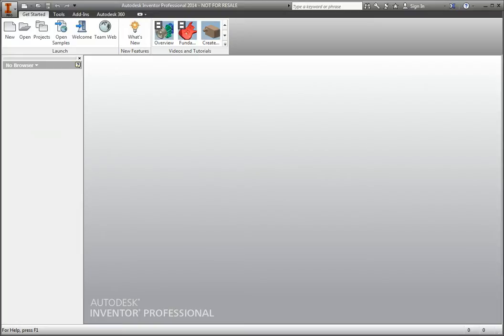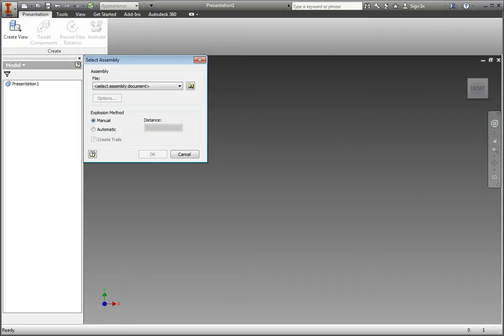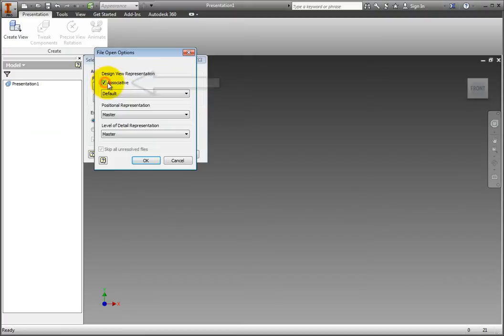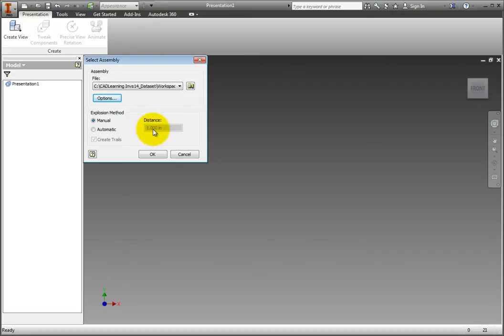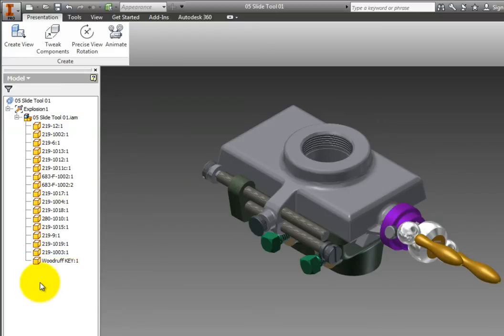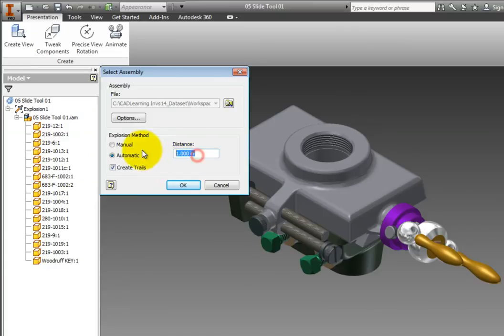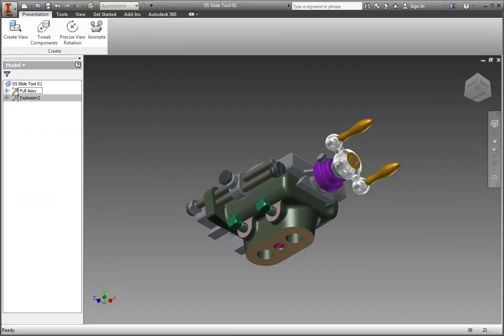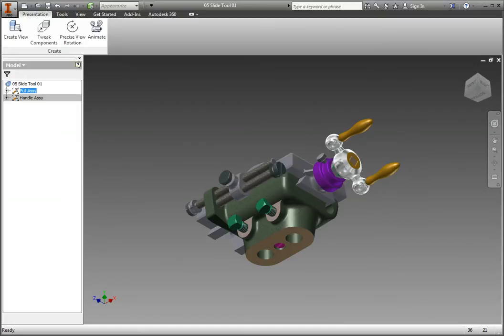Explode Views - Presenting with Inventor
Discover how to use presentations to present exploded views, animations, and other stylized views of an assembly to aid you in documenting your design.

This lesson is one of more than 300 tutorials in our self-paced course, that will enhance your skills and overall knowledge when designing in Autodesk Inventor.